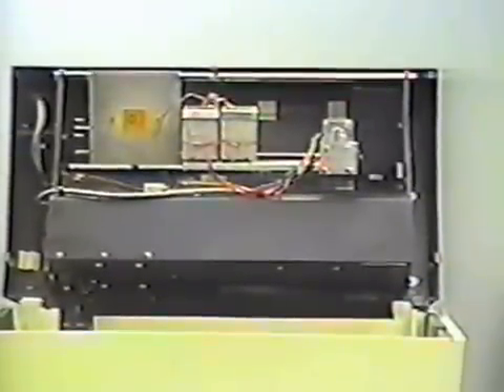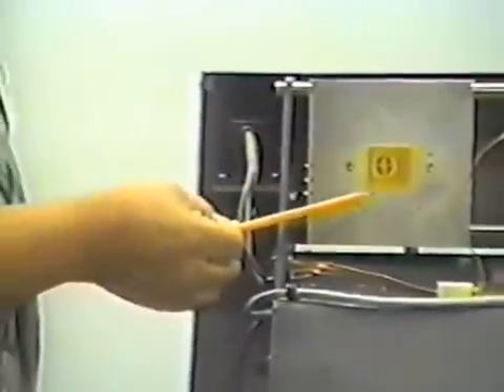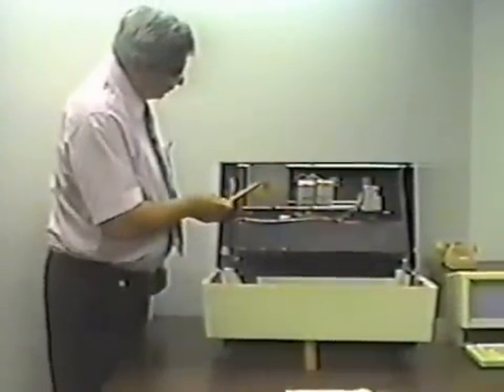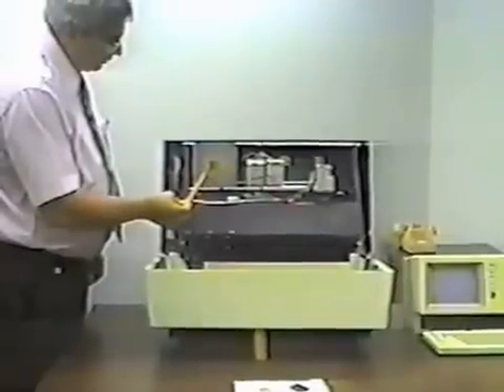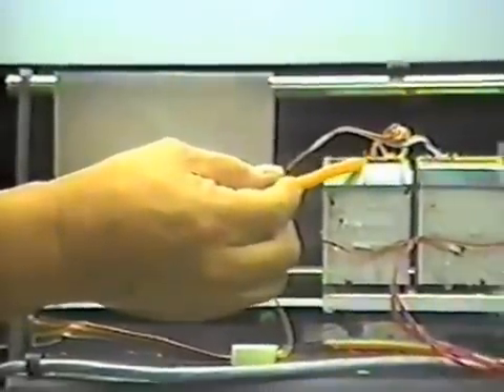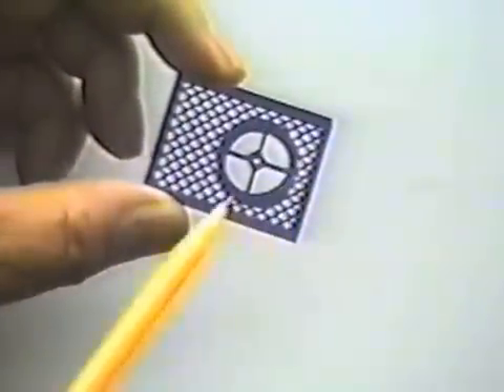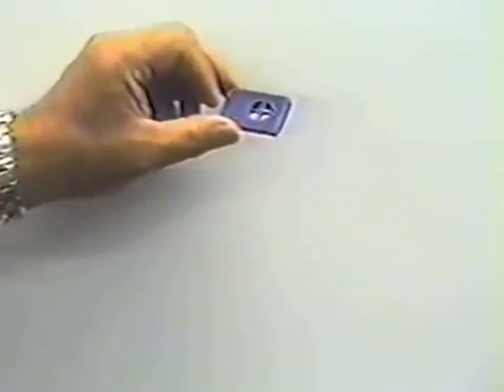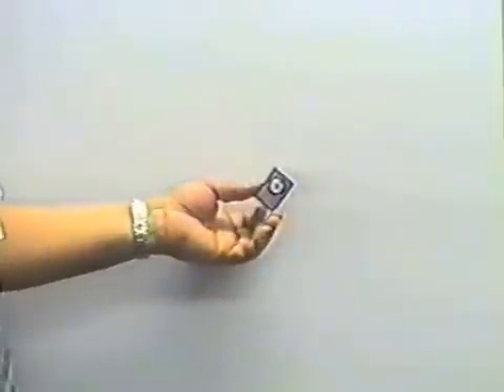Sculptor Demo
See a demonstration on the 1st inkjet, printer rapid prototype machine.